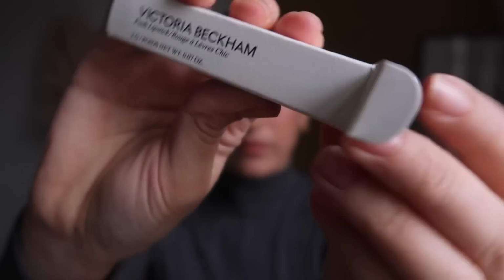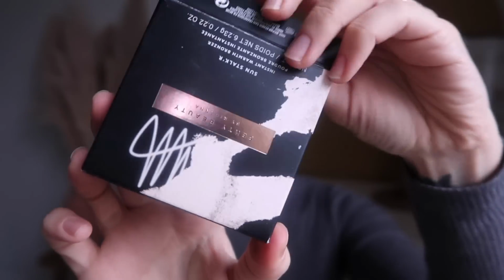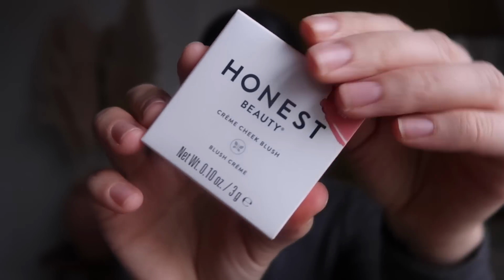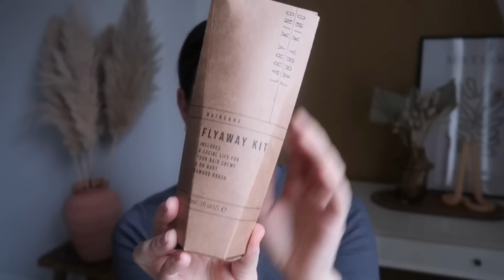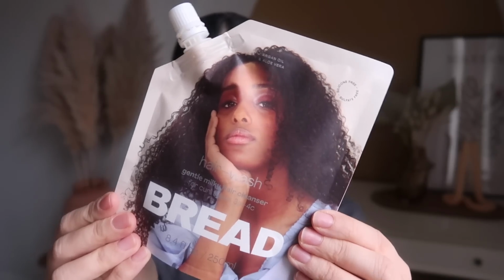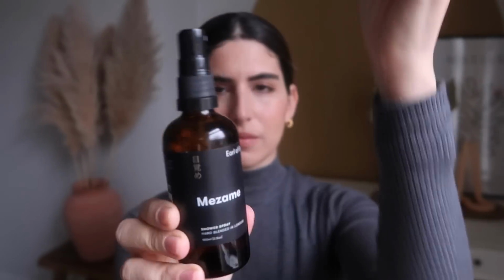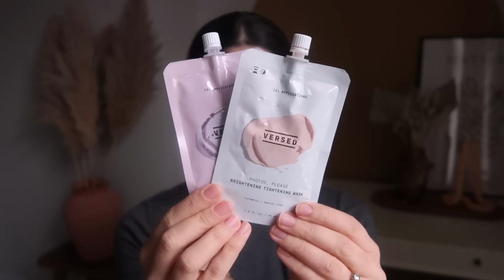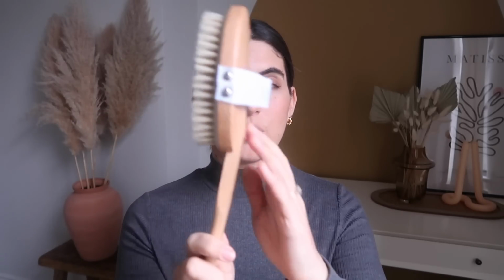BEAUTY HAUL & FIRST IMPRESSIONS | Lily Pebbles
In today's video I'm sharing some of the beauty products I've purchased over the past few months and my first impressions. Featuring makeup, skincare, haircare and body.

✨ PRODUCTS MENTIONED

Charlotte Tilbury Matte Lipstick in Super You
Honest Beauty Cream Blusher in Rose Pink
Smashbox Stippling Foundation Brush
Fenty Beauty Powder Bronzer in Private Island

Bread Beauty Supply Gentle Milky Hair Cleanser
Bread Beauty Supply Creamy Deep Conditioner
Versed Photos Please Brightening Tightening Mask
Versed Look Alive Hydrating Plumping Mask
Earl of East Japanese Bathing Ritual Mezame Shower Spray
Larry King Flyaway With Me Kit
Dr Sturm Dry Brush SOFT

If you purchase something using one of these links, I make a small percentage from that sale. This doesn't affect my opinions.

ad-PR Gifts that are mentioned within the video are marked with *
Often items are sent to me for free and the brands that send these know that I cannot guarantee them specific coverage. If I don't like an item I have been sent for free I very often just won't mention it, so please know you can still trust my opinion even on gifted items.

Any paid for advertisements I do, I will mark the thumbnail with AD and write it in the top and bottom of this description box. An AD means I have been paid by a brand to talk specifically about a product or service. I only work with brands I genuinely like and would recommend - watch this video on how I work with brands